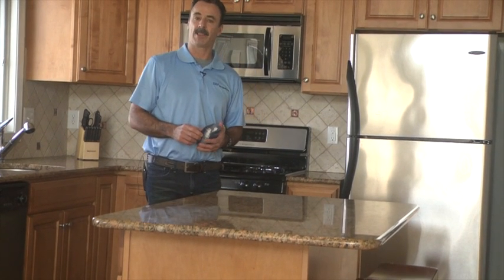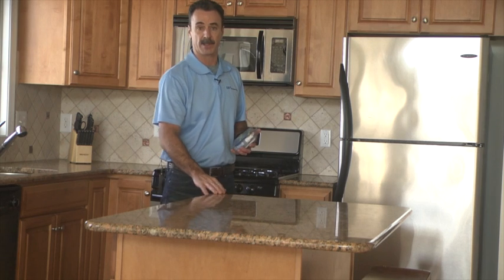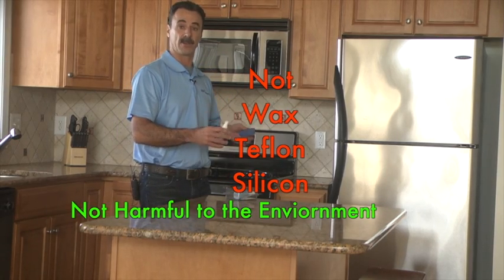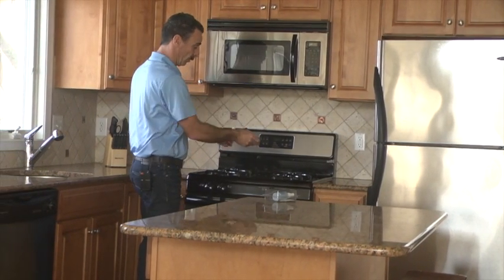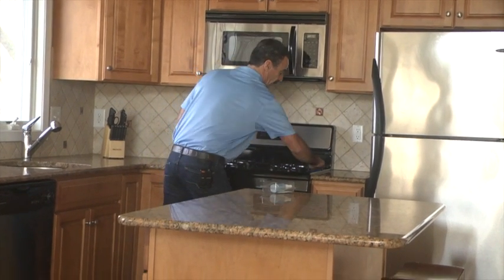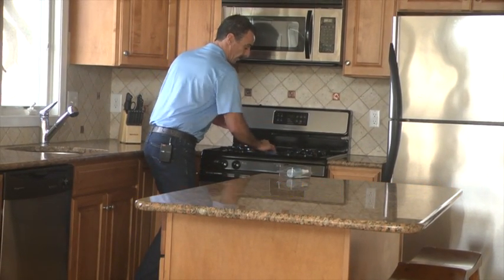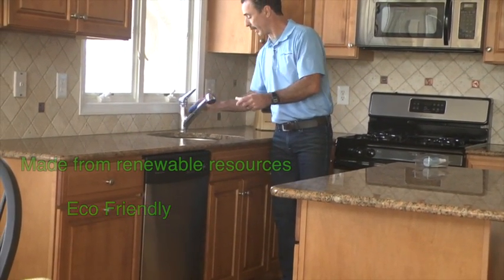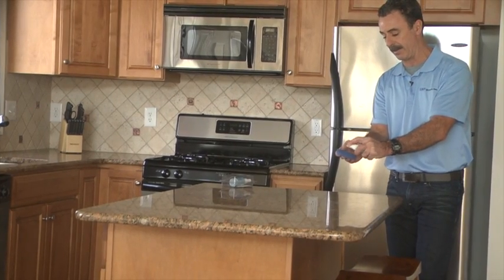SNP application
SNP/ Nano Safeguard Appliance Application